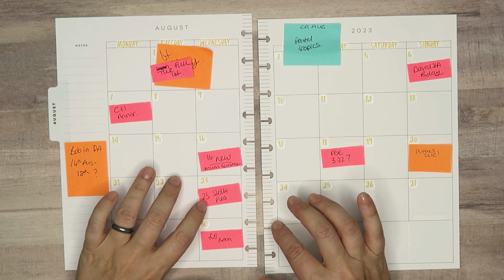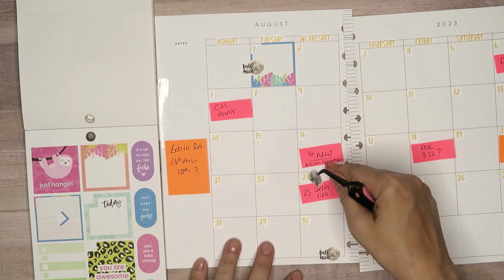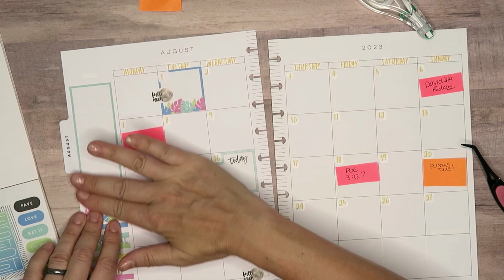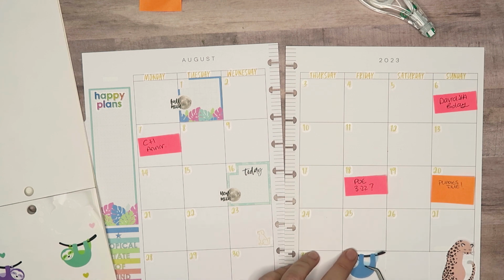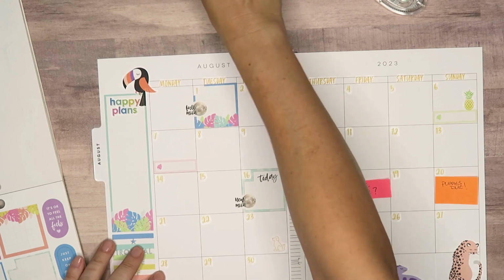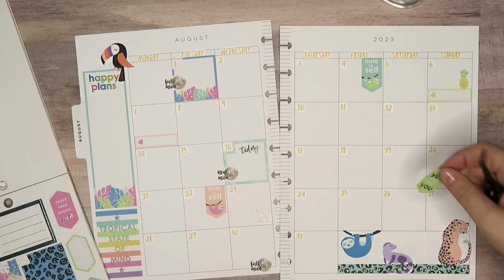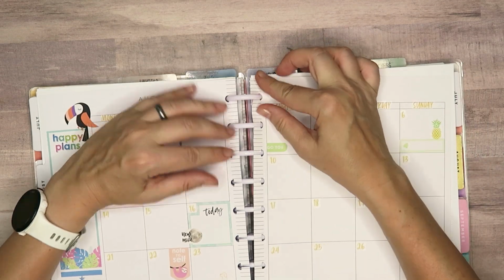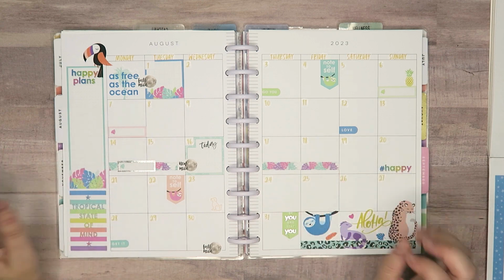August Monthly Plan With Me - Happy Planner Pastel Tropics Decorating Monthly Layout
Hey planner pals. Can you believe it's time for another monthly layout? August is right around the corner and all my 'plans' are loose. Meaning they are "maybe it's happening, maybe it's not". it's gonna be one of those months I think! Anyway I decided in my set up to use Pastel Tropics as I wanted something fun and Summery!

This video features the following products:
- Happy Planner 18 month vertical
- Pastel Tropics Happy Planner Sticker Book
- Happy Planner Brights Mega Book
- Agenda 52 dates and numbers